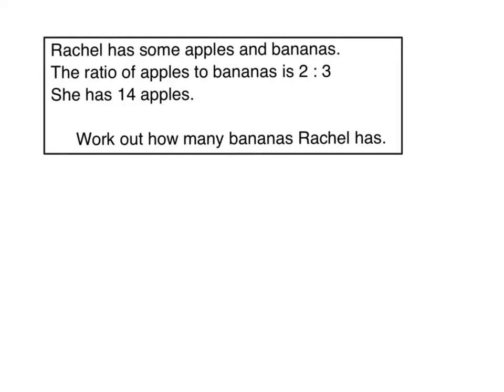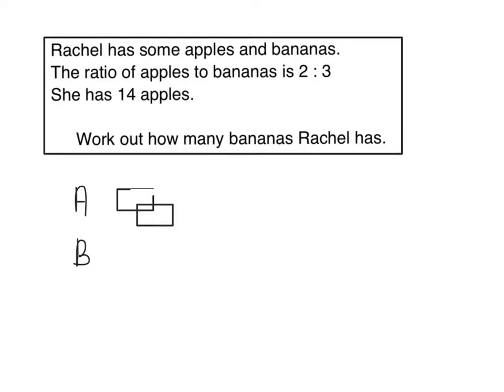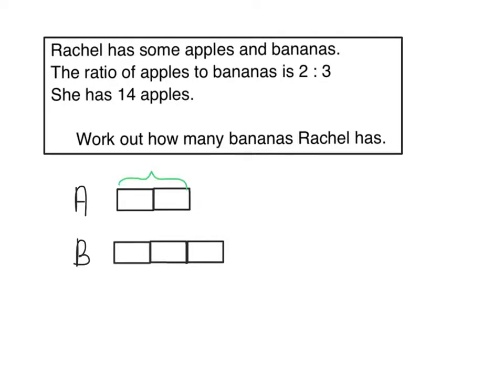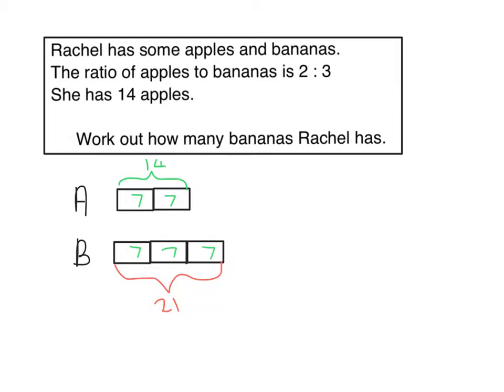Ratio given one value